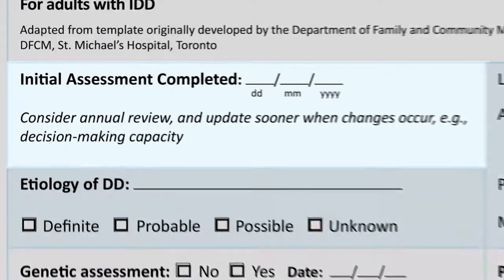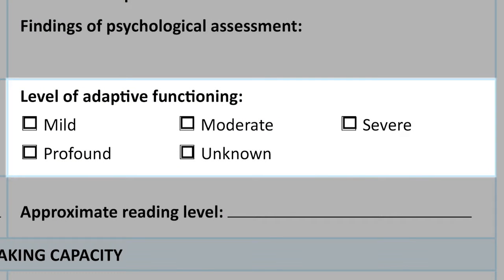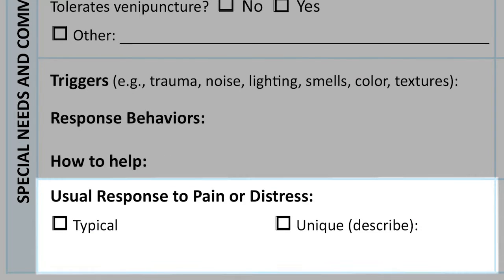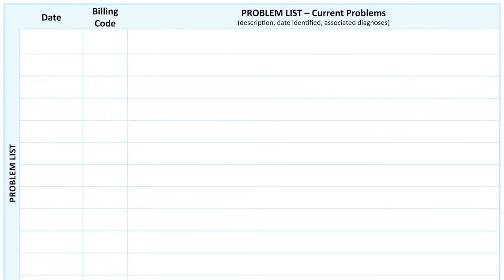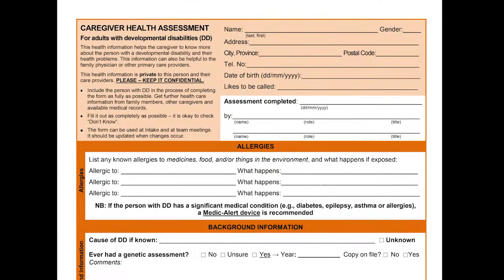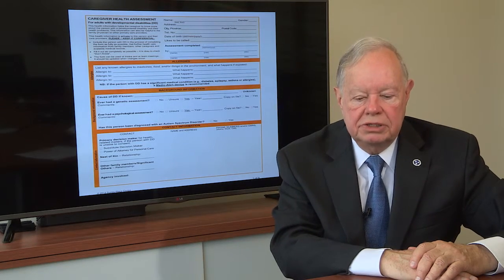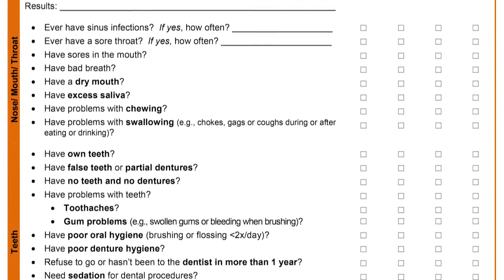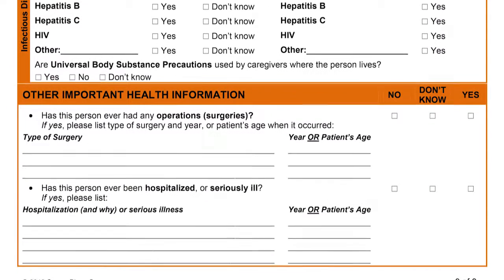Making the Most of Medical Appointments: Part 3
In this video, Dr. Cheetham shares a medical provider's perspective on the information that patients, family members, or caregivers need to bring to a medical appointment.  This video details 2 tools available at these The next video will look at tips for a satisfying appointment.